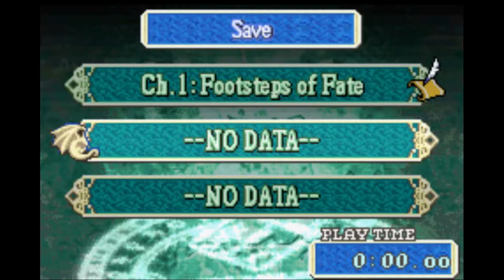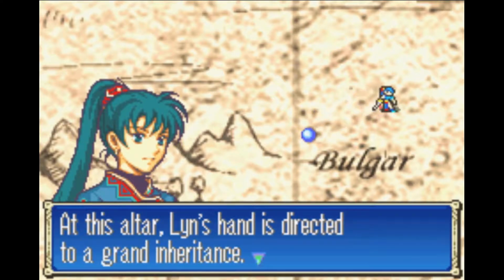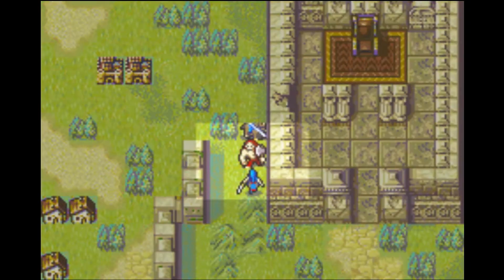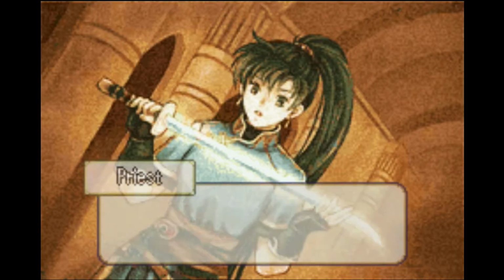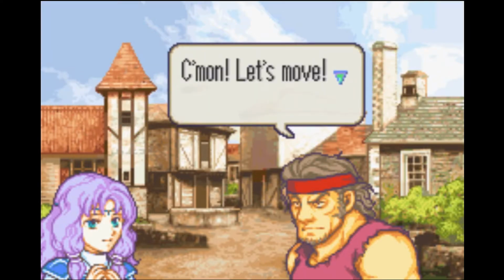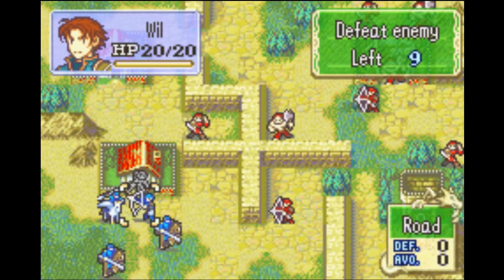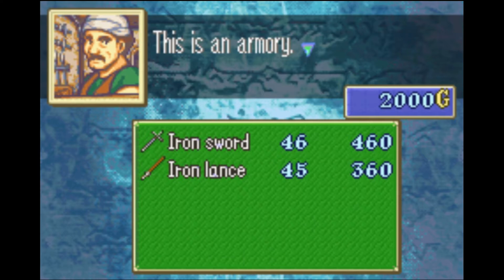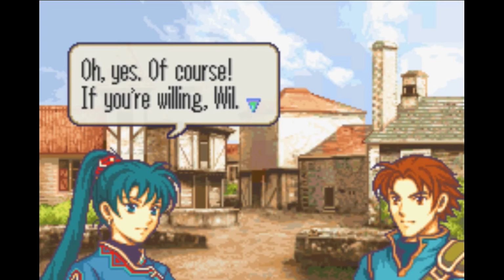SerDuncan Replays Fire Emblem 7 Iron Man Pt. 2 - Pegasi and Bows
In this episode, we experience the next two chapters of Fire Emblem 7, and pick up a robot and a shy flying knight for our team!

A Fire Emblem Iron Man involves playing the game on a hard setting, and allowing no resets. That means if a character dies, they're dead for good. No save stating to save them. I made a house rule wherein if a lord dies, I immediately restart the chapter and use a random number generator to determine which of my other units dies instead.

Thanks to Nintendo's Fire Emblem Heroes and the various artists for the awesome thumbnail art., and serenesforest.net for the character portraits.